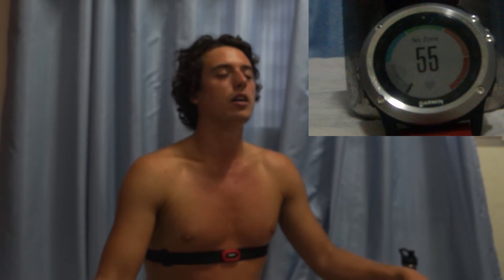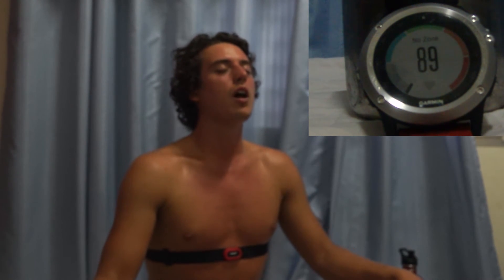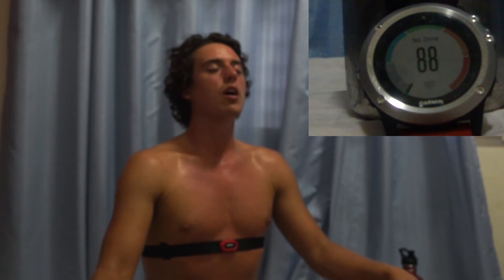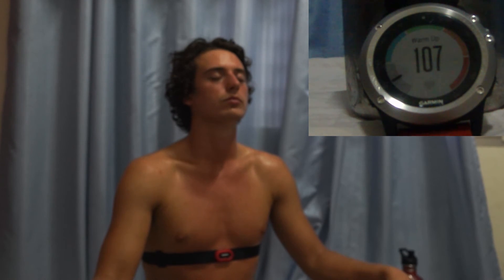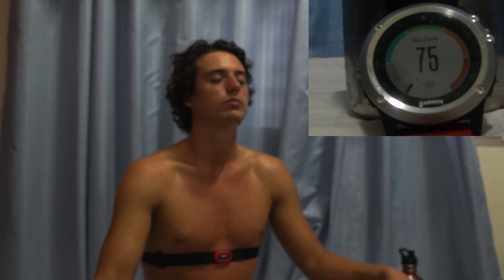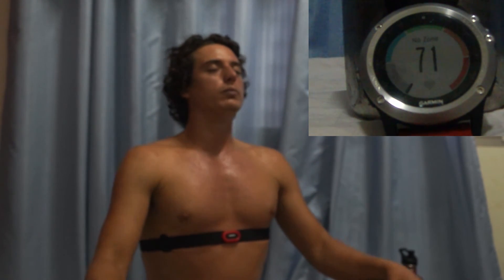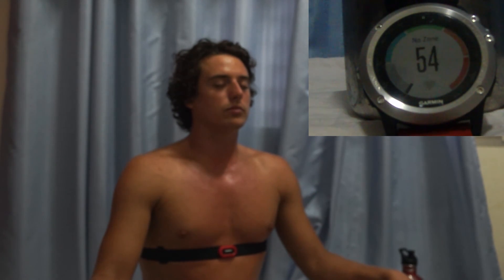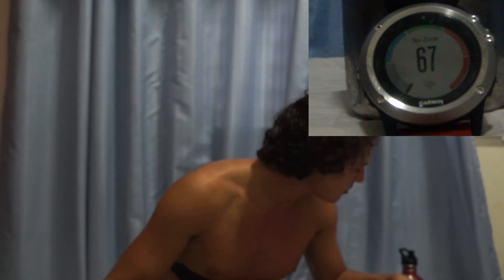How does Wim Hof Method Breathing affect Heart Rate?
Today I am measuring my Heart rate during one set of wim hof method breathing to understand what acute affect the breathing has on my body. Heart rate monitored with Garmin fenix 3 + HRM run.